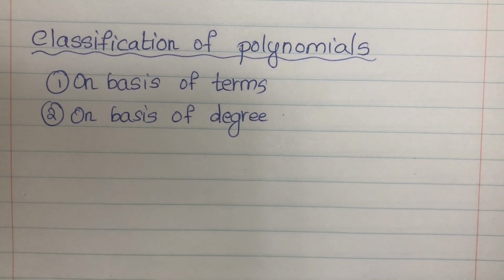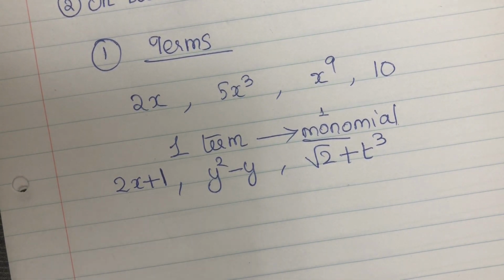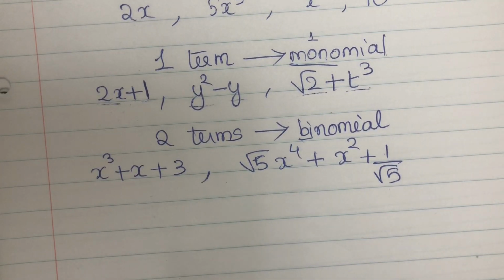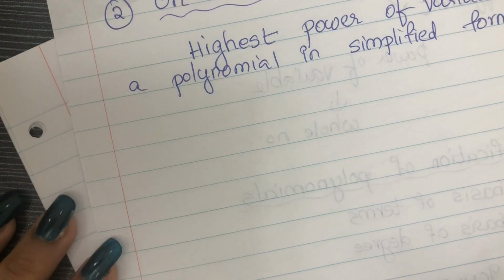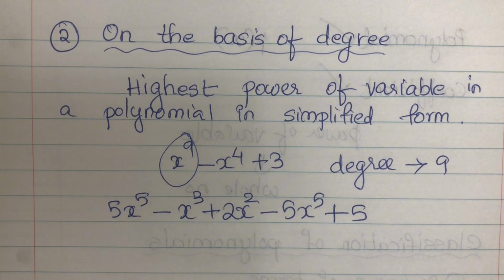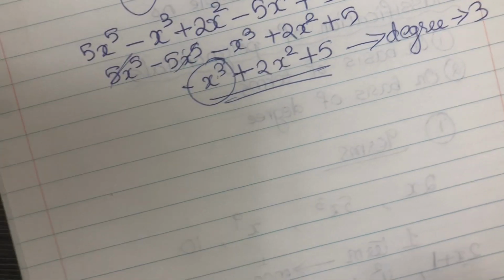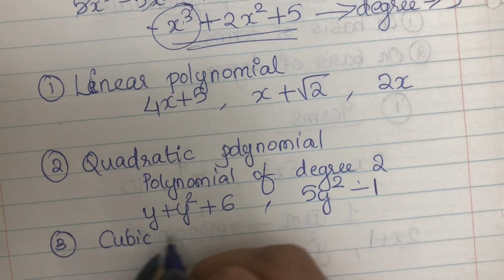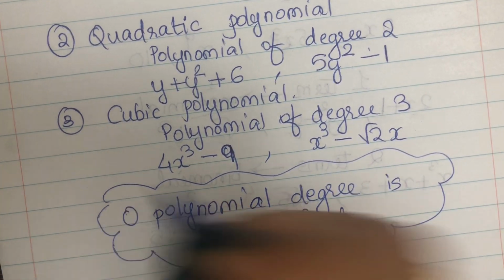Class 9 Polynomials Introduction Part 2 - Polynomial classification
Classification of Polynomial based on terms and degree is discussed.. easiest way to understand